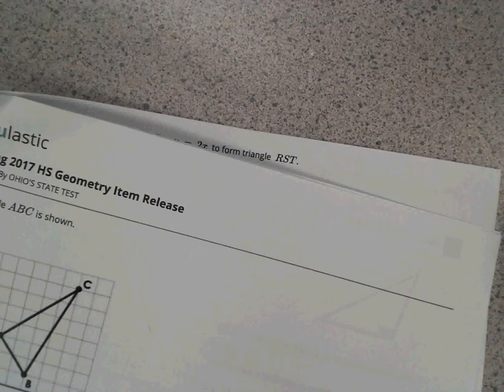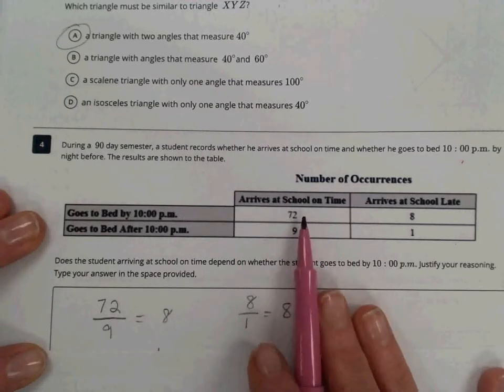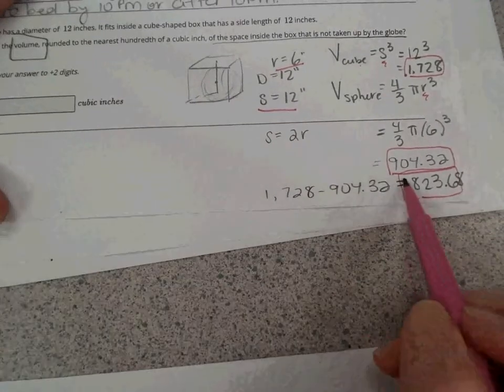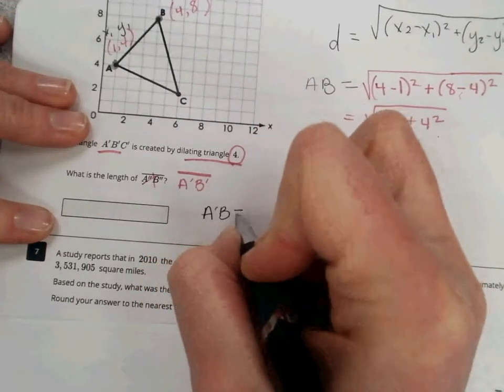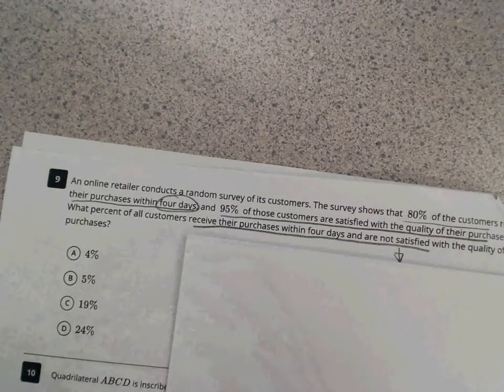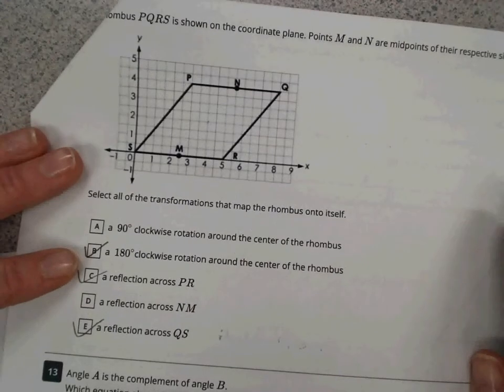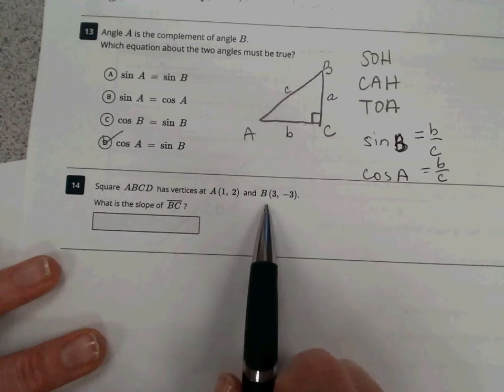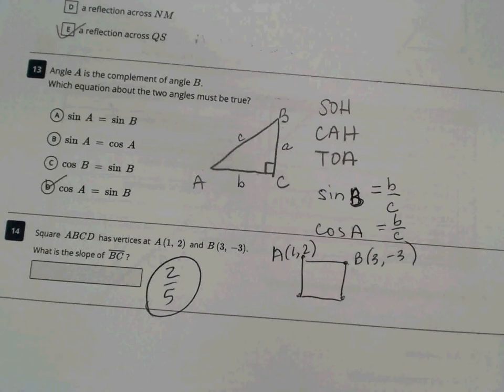Geometry EOC Practice Test #1, 3-15 (2017)